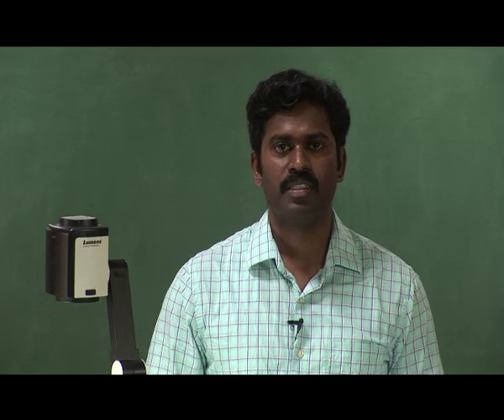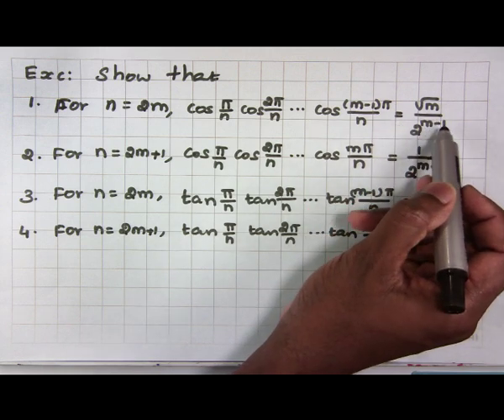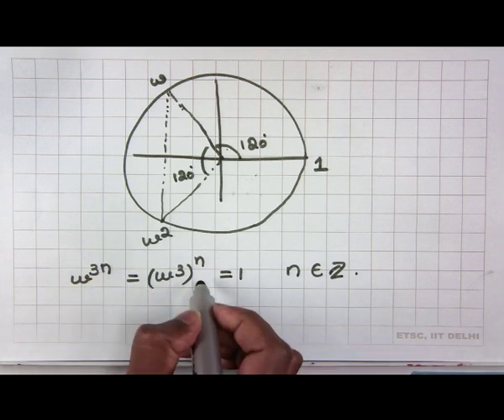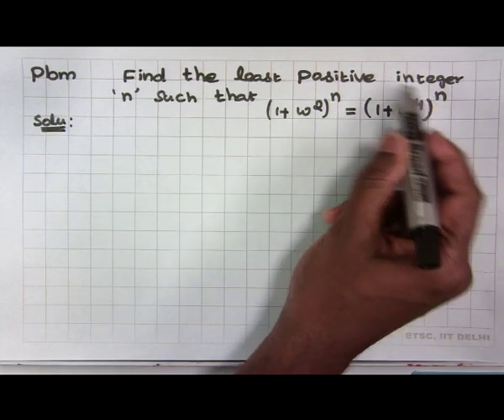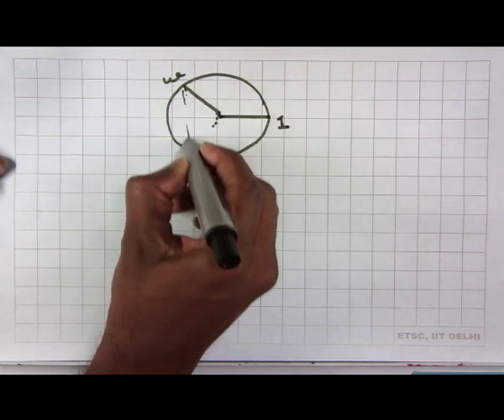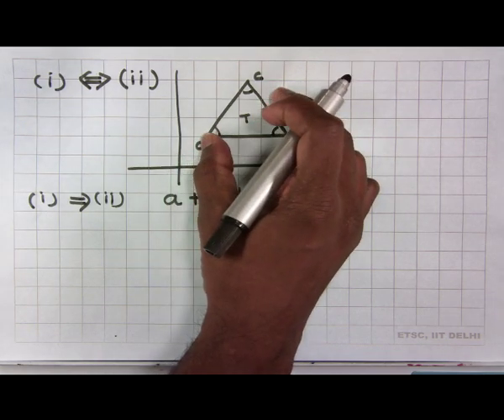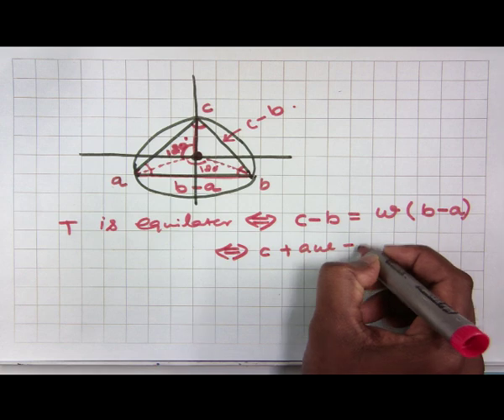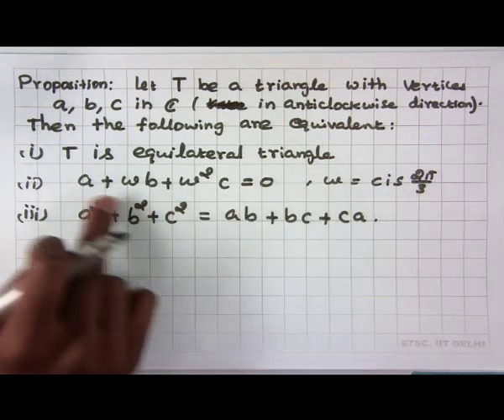Complex Numbers -7 (CH_21)